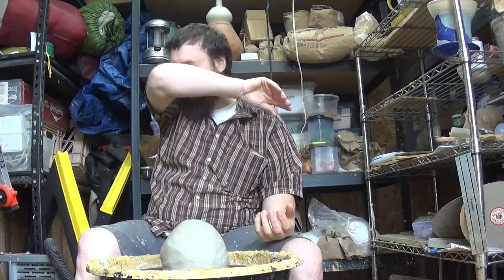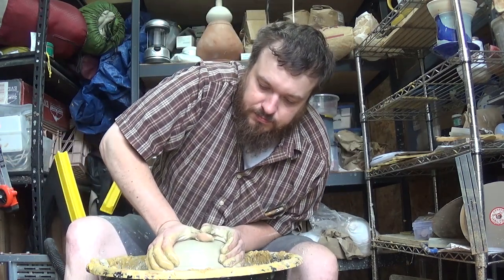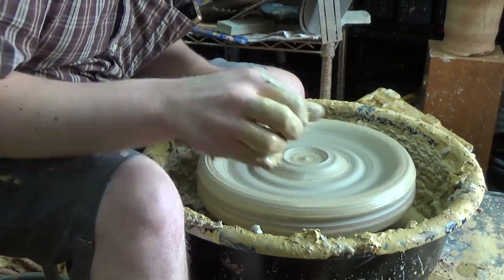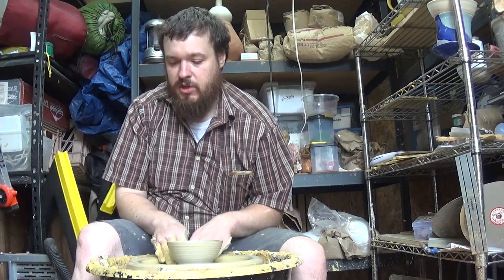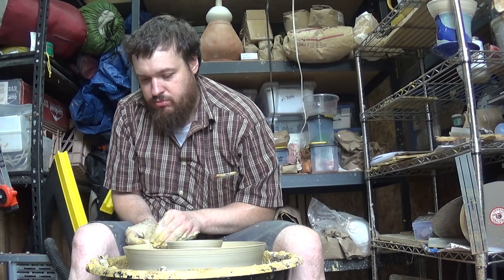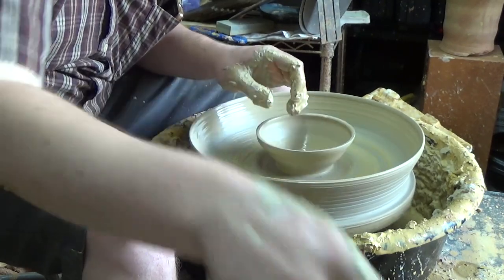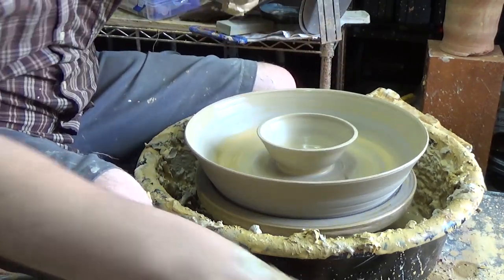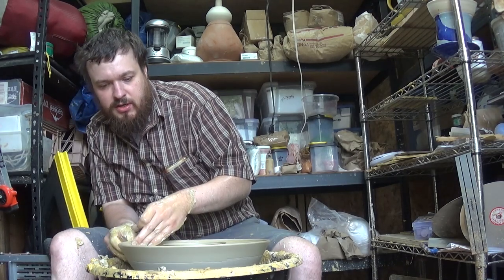Chip and dip demonstration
Today we throw a chip and dip on the pottery wheel.  It's basically a bowl in a bowl, or a bowl in a platter.  They're a fun and easy form, oh and useful too!  Load this bad boy up with some salsa and potato chips (if you're a sick sick person), and get to stuffin' that gullet!  Come join me as we throw a chip and dip on the potters wheel!